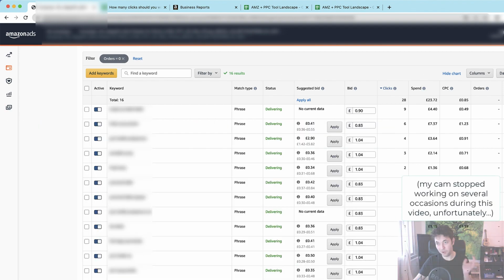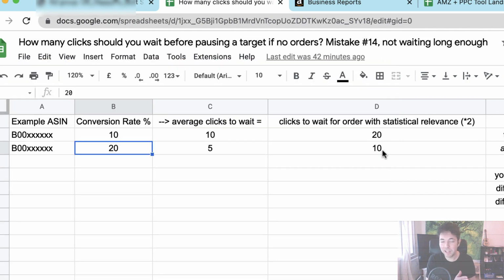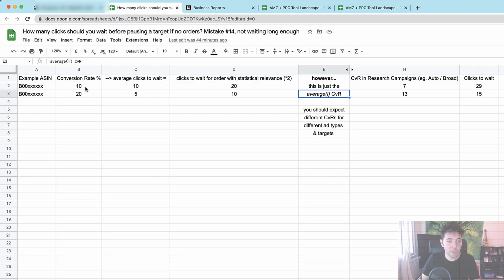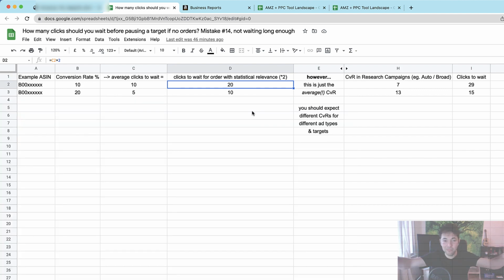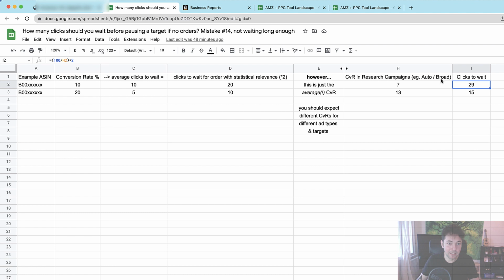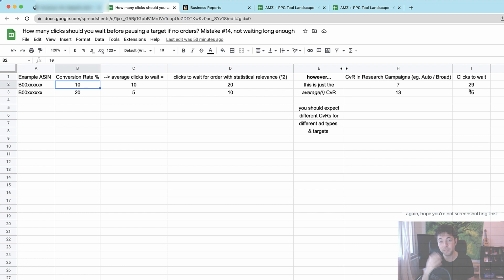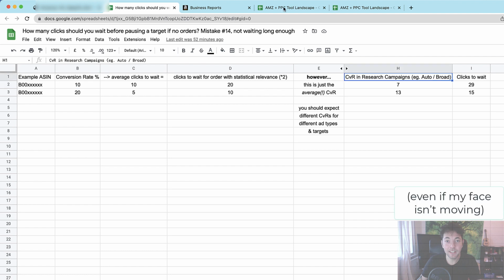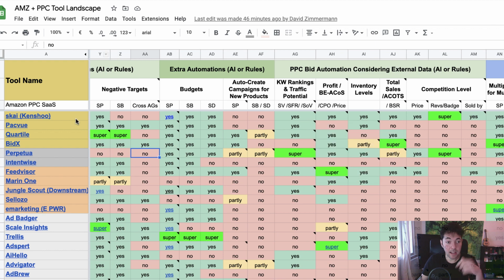Advanced Amazon Ads Best Practices For Pausing & Negative Keywords - How Many Clicks Should I Wait?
It is the age long question of Amazon Ads optimization - what is the best practice when it comes to how many clicks you should wait before giving up on a target, search term or even campaign, ie. pausing it or using negative keywords. Or negative product targeting of course.

In this video you'll learn how to read and predict conversion rates for different campaign types to run advanced Amazon ads and stop losing out on revenue unnecessarily.

0:00 Intro to Amazon Ads Mistake #14
1:07 Amazon Ads Basics: Check CvR to estimate needed clicks for order
2:43 Where to get which Conversion Rate
4:15 Advanced Amazon Ads: Expecting different Conversion Rates...
8:05 Main warning of this video
8:33 Main recommendation
11:05 Amazon softwares to make things easier

★ Amazon Ads Tools that have pausing/negative automation rules:

BidX (1st of 3 Months Free with Code: DDZIM )

Keep learning and stay up to date with the latest strategies related to Amazon Sponsored ads (Sponsored Products ads, Sponsored Brands ads & Sponsored Display ads).

Feel like you could need a step by step guide to Amazon Advertising from the beginning? Then I recommend having a look at that Amazon PPC Course for beginners & intermediates!

» IG » (not really related to Amazon PPC, but in case you're interested in my traveling recommendations ;))

★ Your Amazon Communities :)

About Me:

I'm David and I've been consulting Amazon sellers & vendors since early 2016 when I was working for one of the leading Amazon PPC softwares in the market. This channel helps me live out my full Amazon PPC geekness. As a by-sponsored-product, it should also help you with your Amazon ads' goals!  I'm aiming to be the number 1 NEUTRAL source for Amazon Advertising know-how to help people sell more profitably on Amazon and increase their chances of surviving the Amazon journey - unfortunately I know of all too many sellers that had to give up, often enough because they did not use Amazon PPC effectively. Don't be one of them and stick around to grow your business :)
David

Nothing to see here, just throwing some amazon advertising keywords at youtube ;)

...(check titles of other similar topic videos)